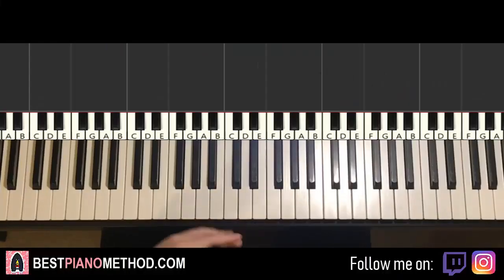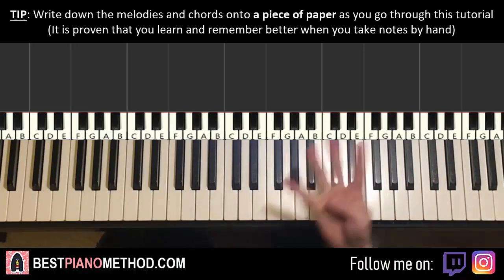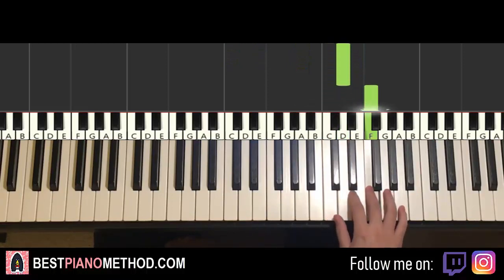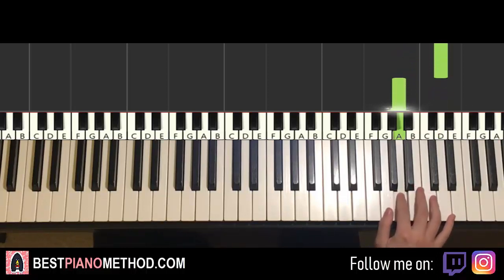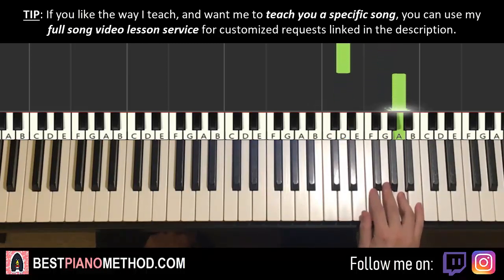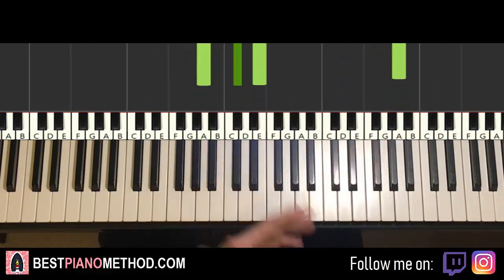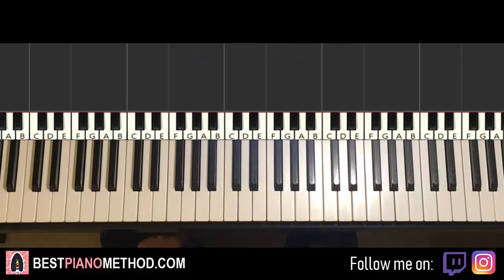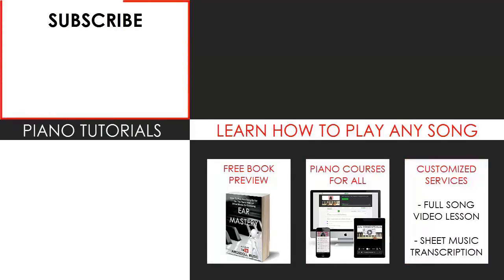Demon Slayer - Episode 19 Ending (Piano Tutorial Lesson)